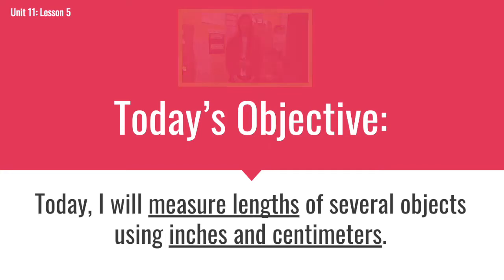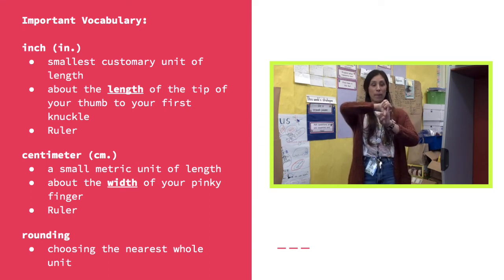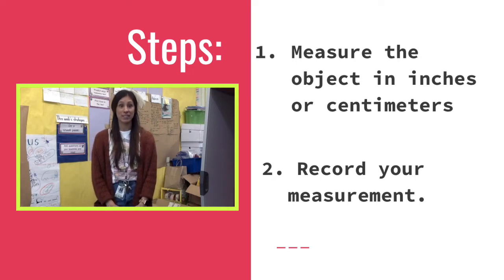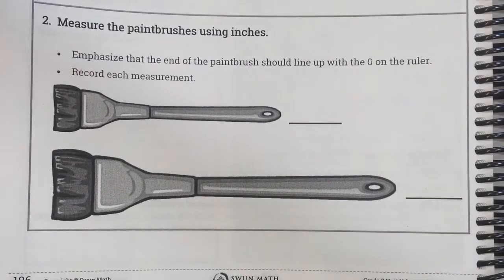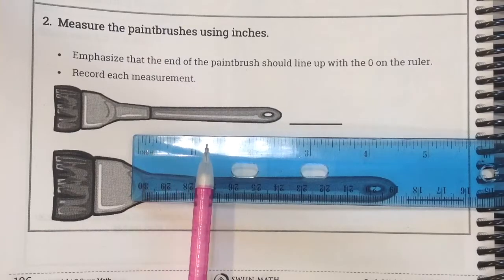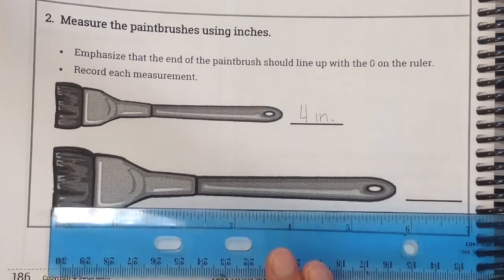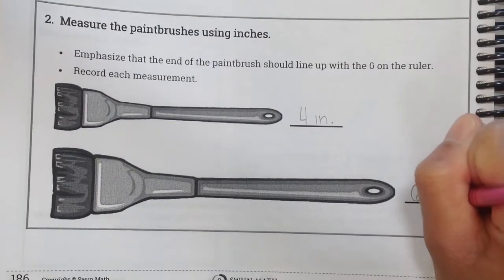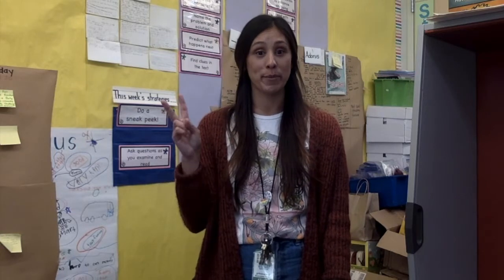Math: Wednesday, May 6th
Get your rulers ready, because today, we will measure objects using inches and centimeters!